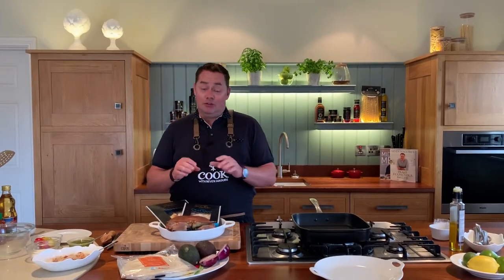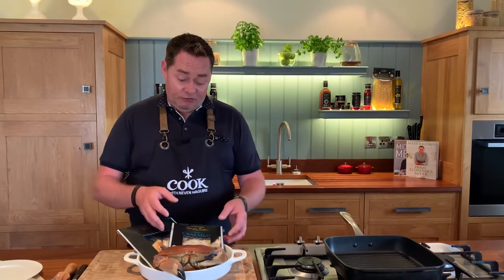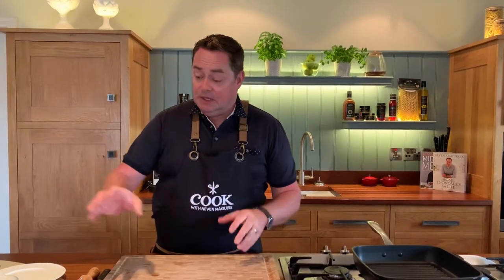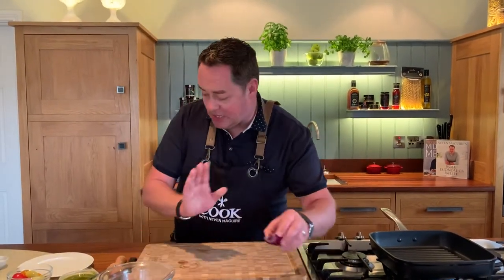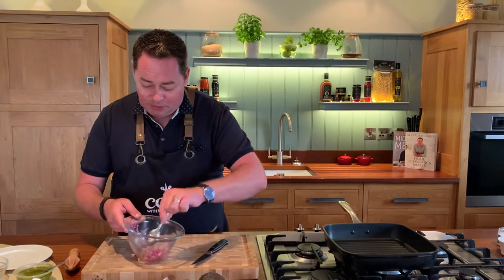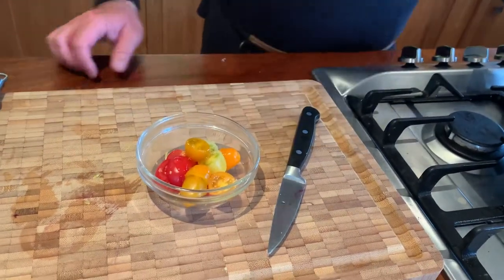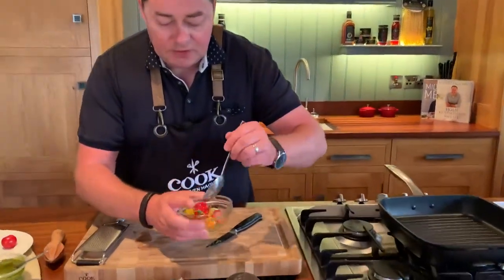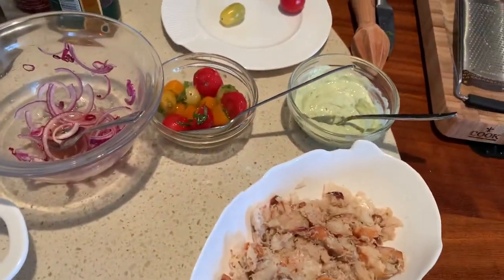Irish brown crab taco’s with avacado & tomato